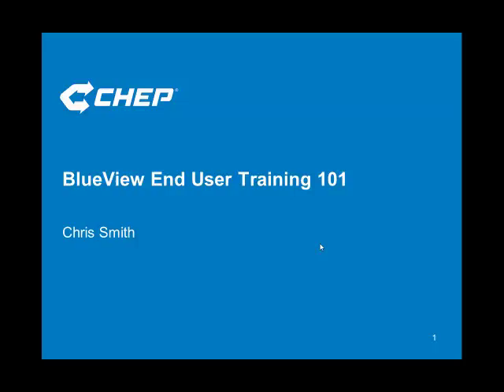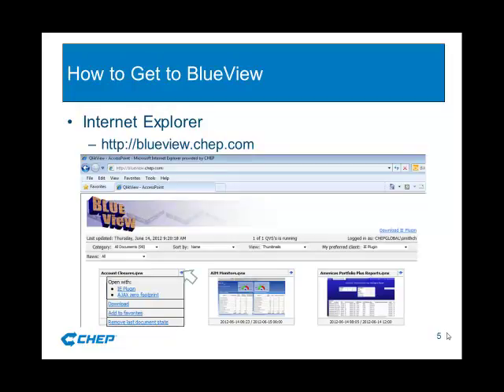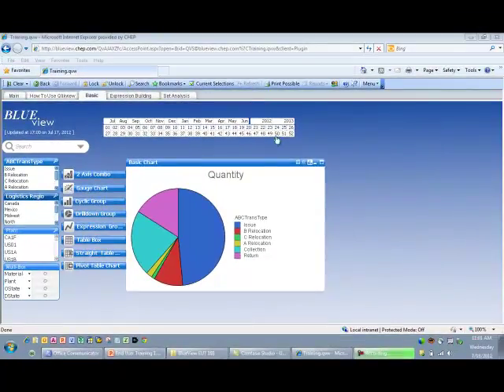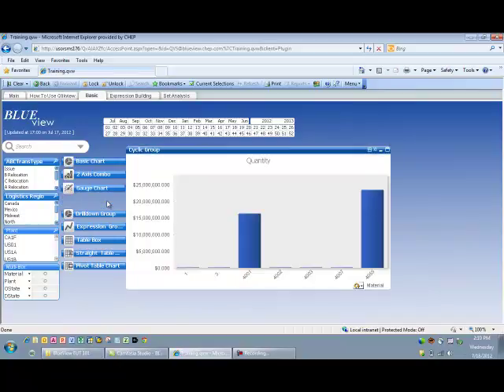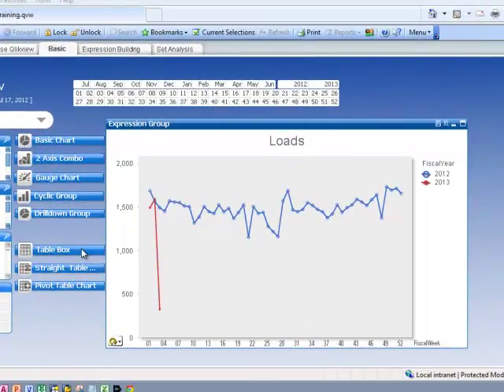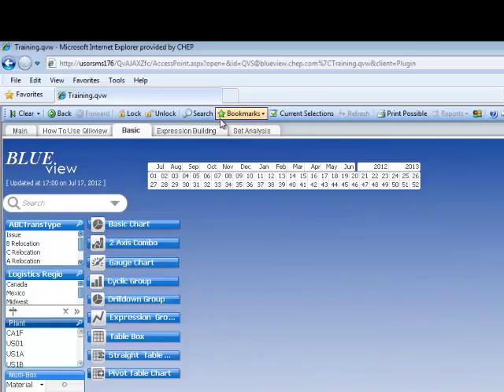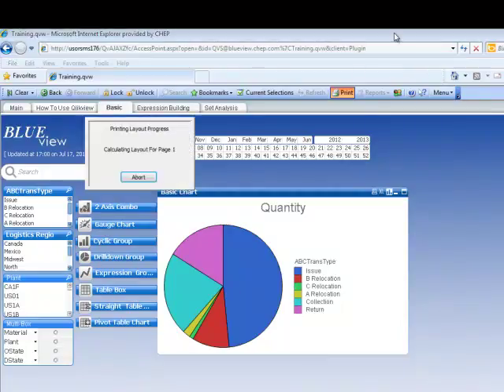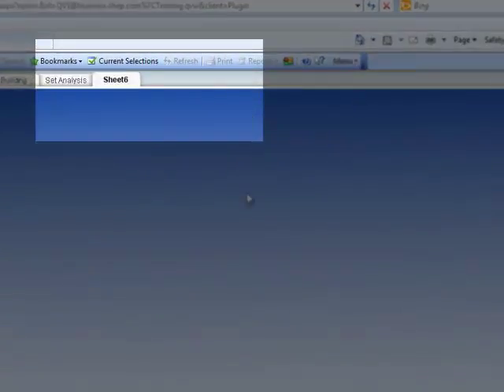BlueView101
BlueView 101: Basic Navigation